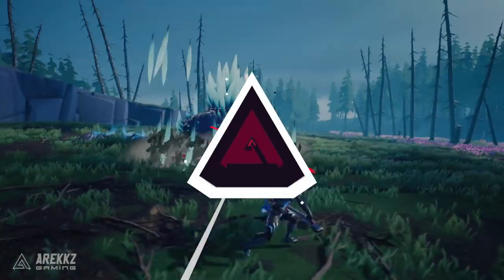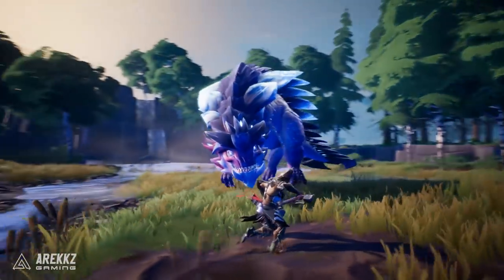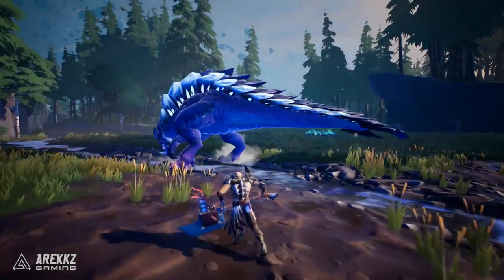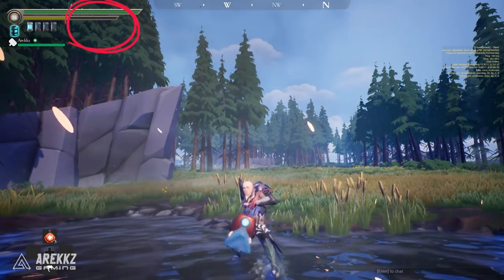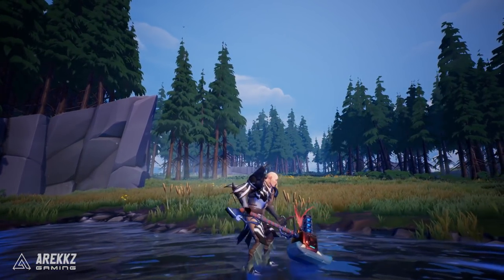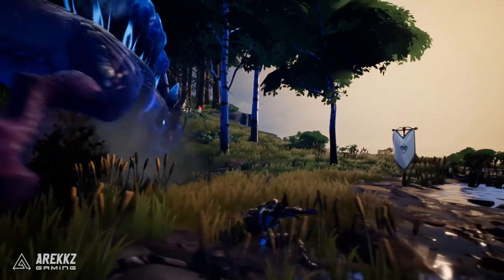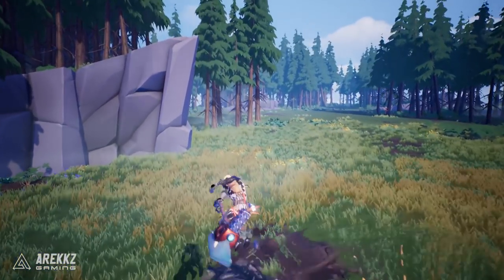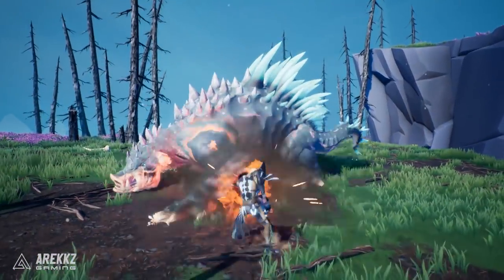Dauntless | Hammer Weapon Tutorial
Welcome to the fourth of 4 weapon tutorials for Dauntless! In this video we're talking about the Hammer.